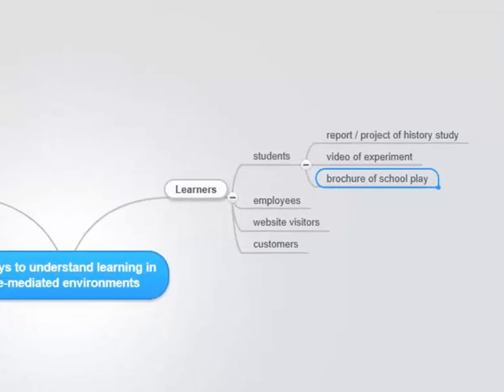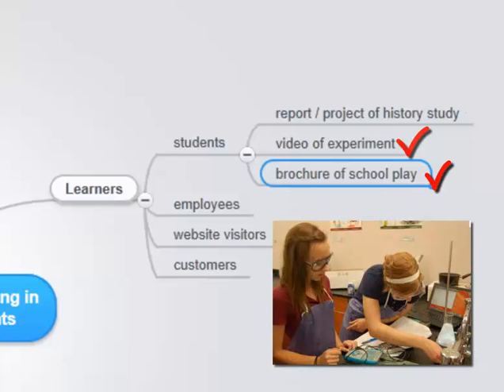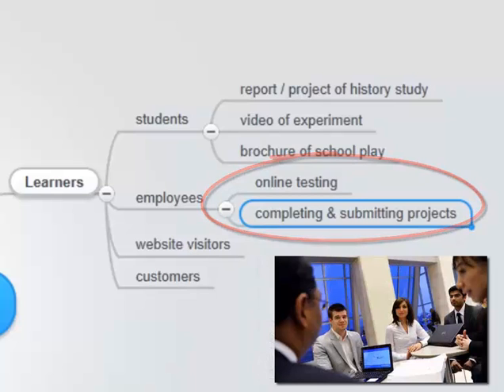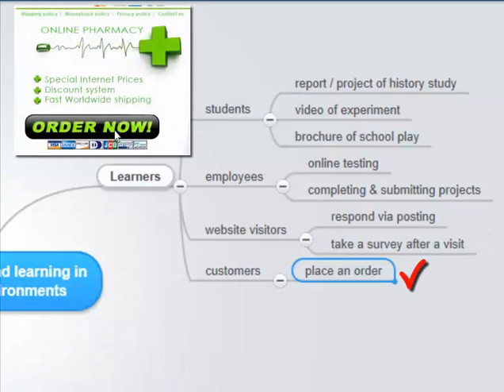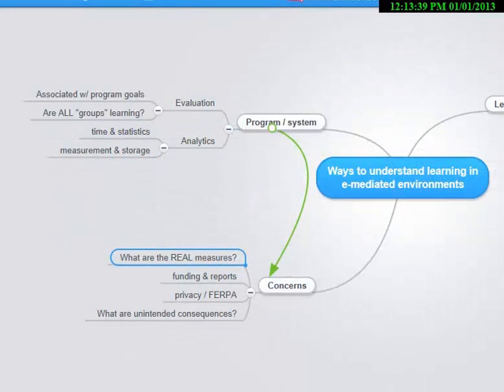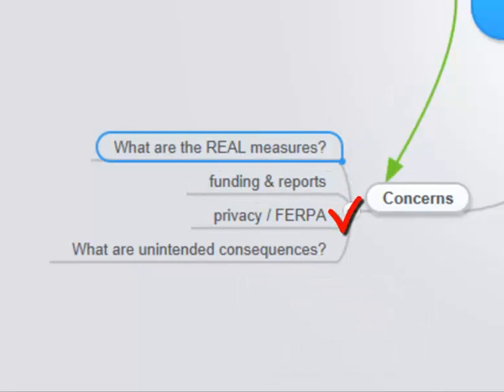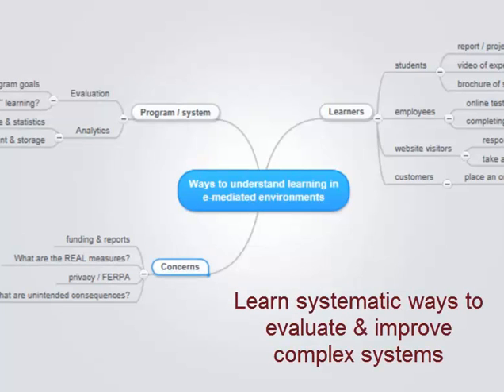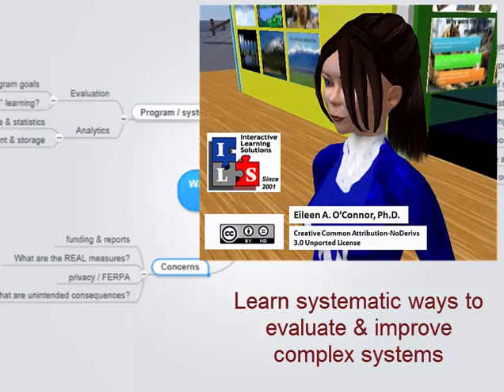Overview of assessment & evaluation in e-mediated systems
In education, communication, work-with-customres, you need to consider how success of the student and the delivery-system is determined